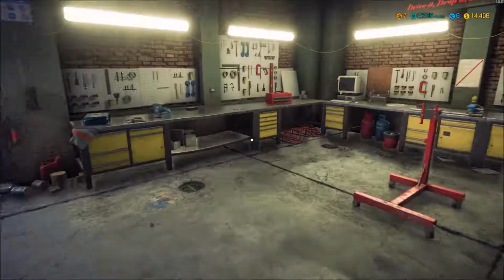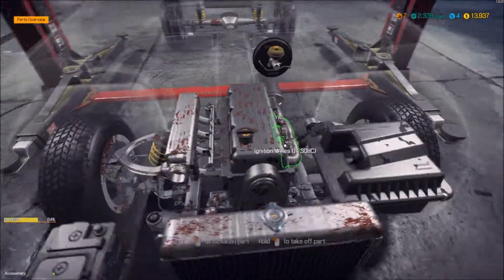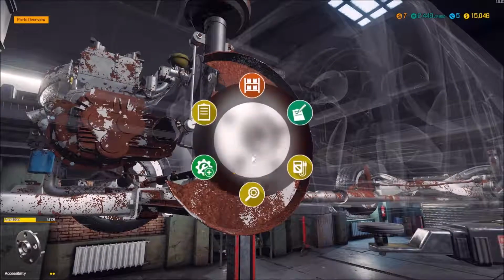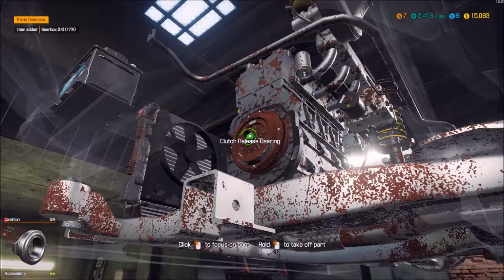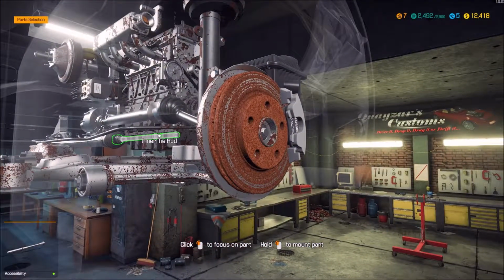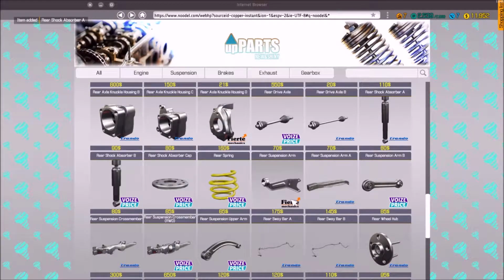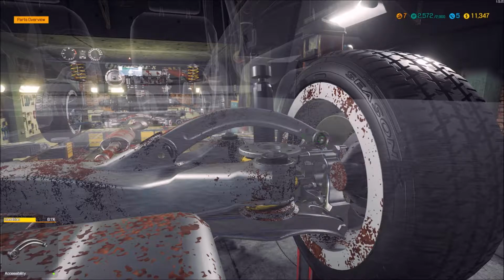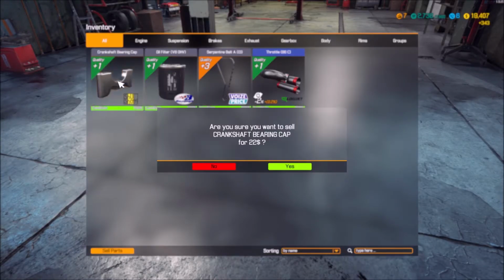CMS 2018 Story Time: Story Order 6 - Salem Flamo & Story Order 7 Royale Crown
We take a peek at Maps and Crates after taking on the next 2 Story Missions 6 & 7. The grind is real people!

Story Order 6:
Salem Flamo – “My car doesn’t start anymore. When it used to run it made strange noises. Every morning I would wake up my entire neighborhood. Please make it start and see if you can do something so it’s not so darn loud.”

Story Order 7:
Royale Crown – “I bought this car from the dealer. It wasn’t the cheapest but supposedly it was a good deal! The problem is that it’s very difficult to shift through gears… and sometimes something bangs on the left side… And on the right side too. Check the general condition of the car and repair whatever you find broken. The dealer ensured me that everything is nearly brand new!.”